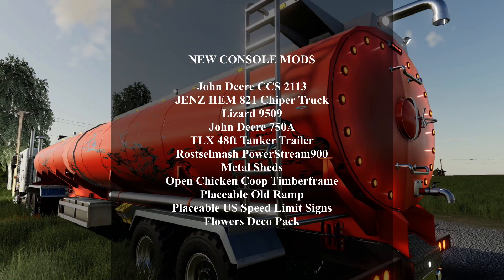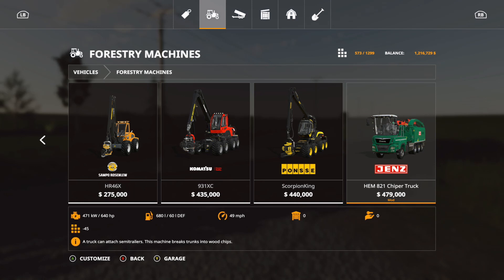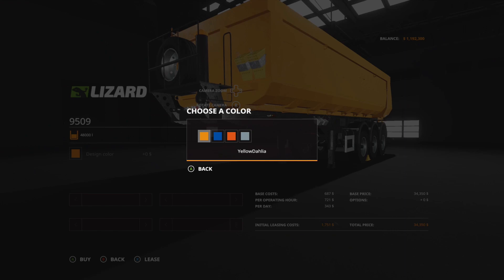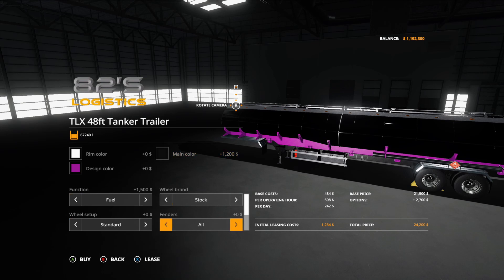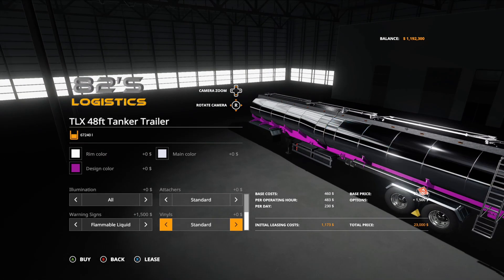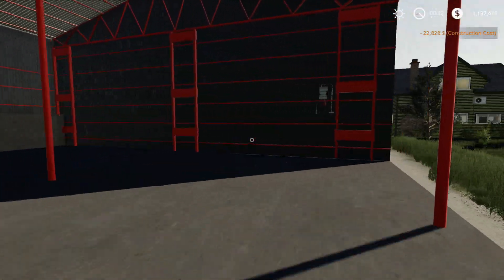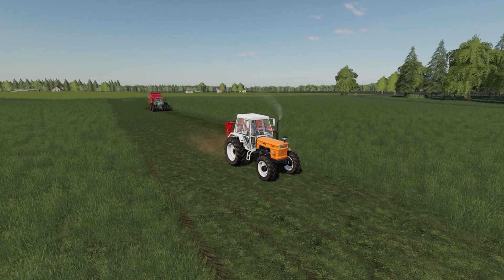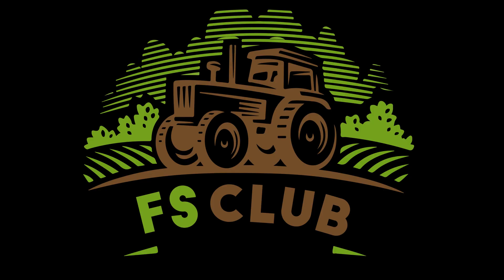NEW CONSOLE MODS! TLX 48FT Tanker , John Deere 750A, Plus More New Mods | Farming Simulator 19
Clubs Discord.

Timestamps

0:00 - Intro
1:15 - John Deere CCS 2113
2:12 - JENZ HEM 821 Chiper Truck
4:30 - Lizard 9509
4:52 - John Deere 750A
6:12 - TLX 48ft Tanker Trailer
10:21 - Rostselmash PowerStream900
10:53 - Metal Sheds
11:40 - Placeable Old Ramp
12:10 - Placeable US Speed Limit Signs
12:47 - Flowers Deco Pack
13:30 - Mod Updates
15:52 - Outri

Consoles
Xbox One X
PS4 Pro

Music